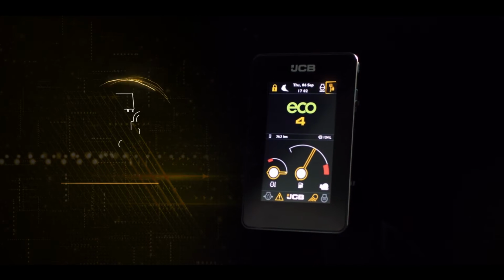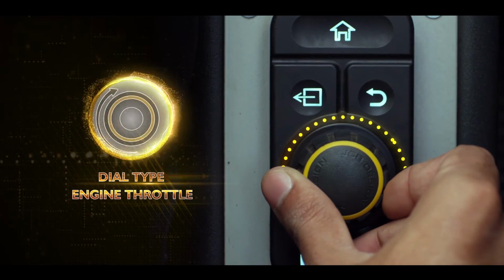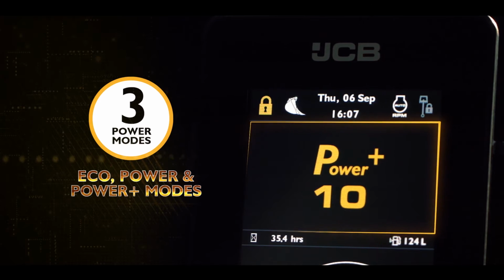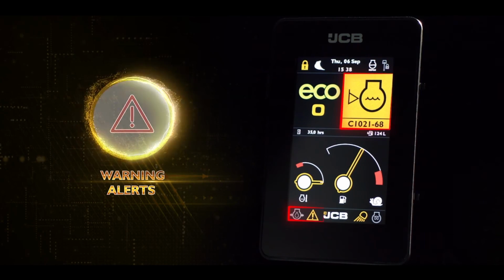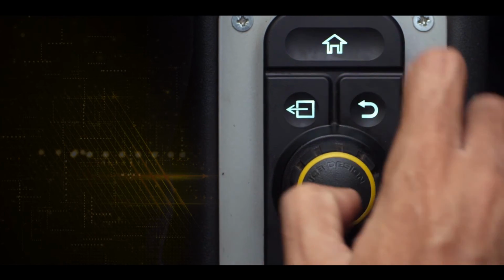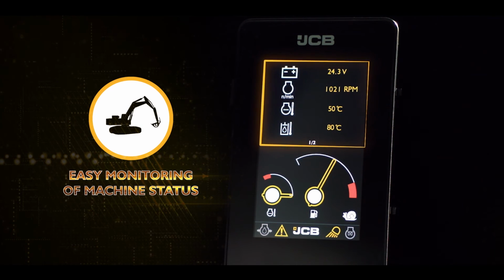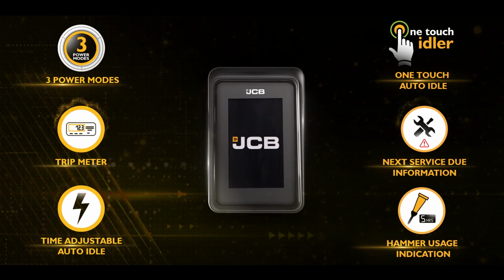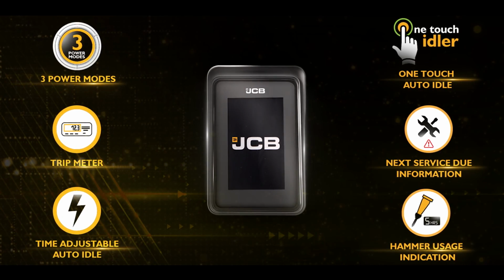JCB IntelliControl – Because Intelligence Empowers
It’s time to change the way you look at your excavation business because JCB is here with an intelligent solution – IntelliControl. The intelligent feature on the advanced JCB NXT 140 lets you optimise machine’s productivity and health as it relays real-time information on its 7-inch LCD display. Watch the video to know the various traits of this solution like hydraulic lock status, swing lock status, attachment tool selection, fuel left in tank, easy update on date and time status, auto idle status, machine hours indication, warning alerts like low coolant level, maintenance due alerts, trip meter and more.